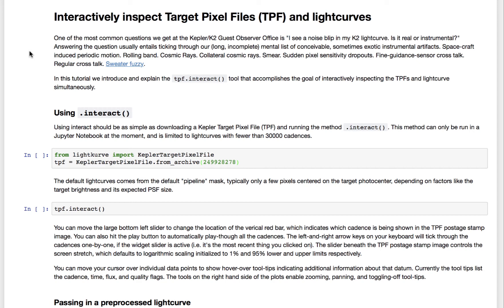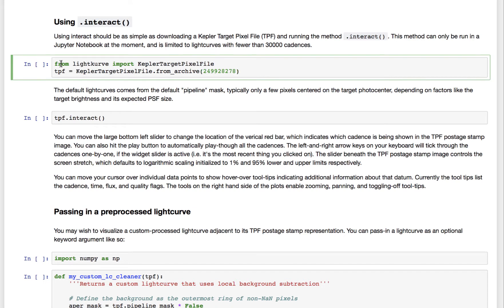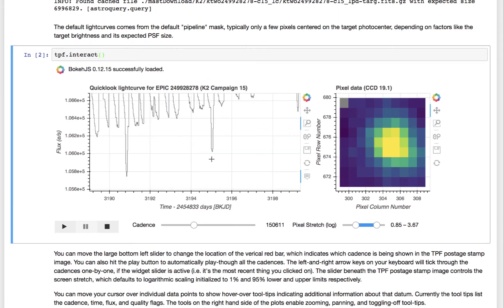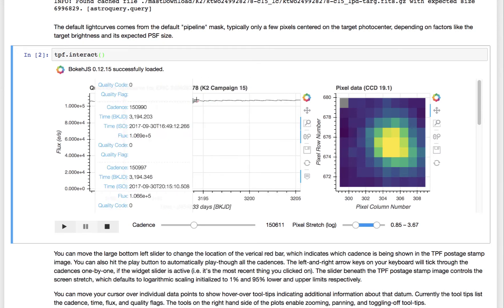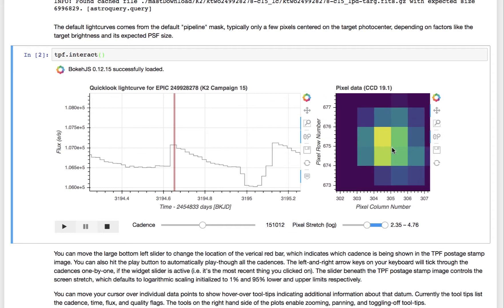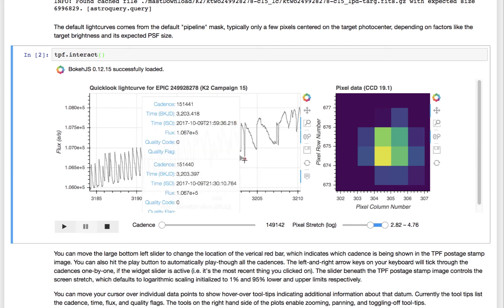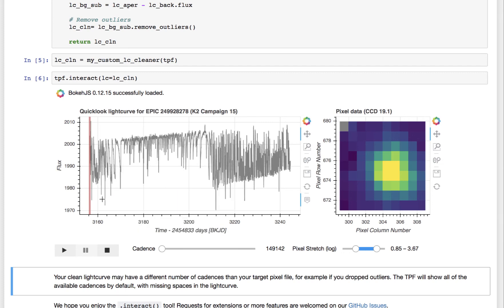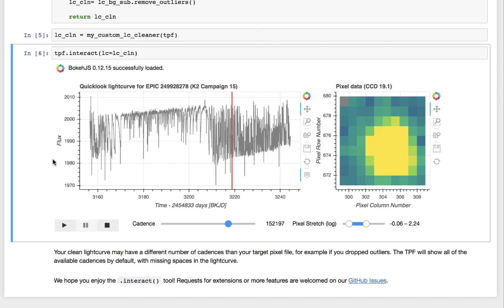Interactively inspect Target Pixel Files using lightkurve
In this tutorial we introduce and explain the `tpf.interact()` tool that accomplishes the goal of interactively inspecting Kepler postage stamp images and lightcurves simultaneously.

This is a feature of the `lightkurve` Python package.  Details